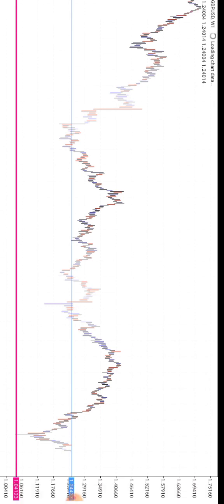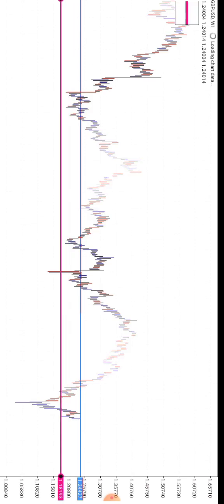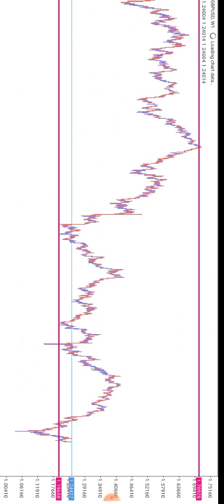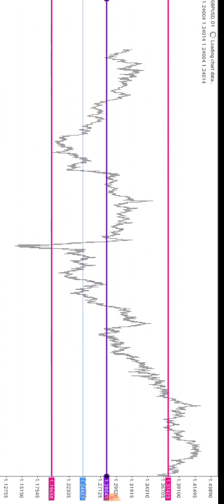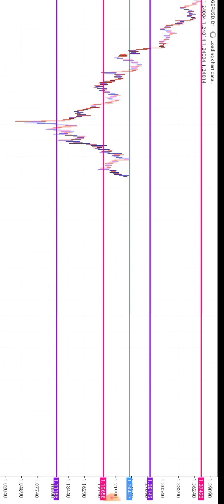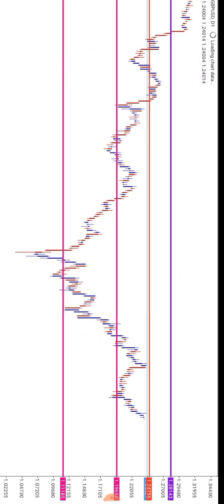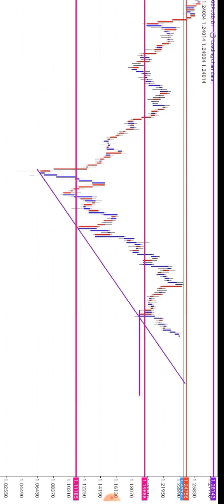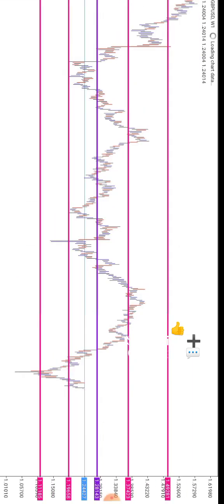UNDERSTANDING SUPPORT AND RESISTANCE IN FOREX TRADING //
Support and Resistance is one of the basic and first thing that needs to be very well understood before advancing into Technical Analysis.

Understanding Support and Resistance would help you as a technical analyst to determine price direction and destination (with the help of market structure) much better.

The this video, the whole concept of Dynamic Support and Resistance has been explained t help you make better analysis in the near future.

ALSO COMMENT YOUR QUESTIONS SO AS TO GET AN ANSWER FROM ME.